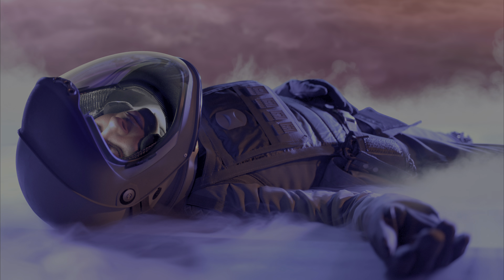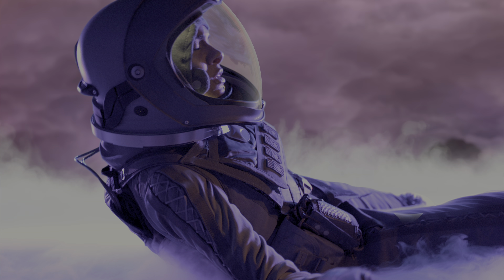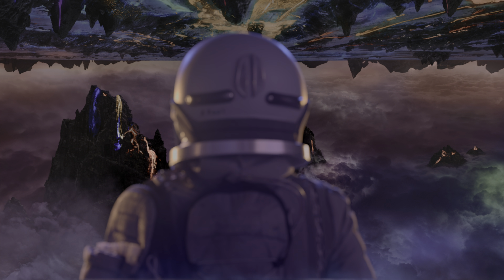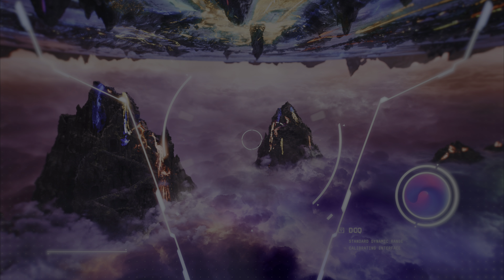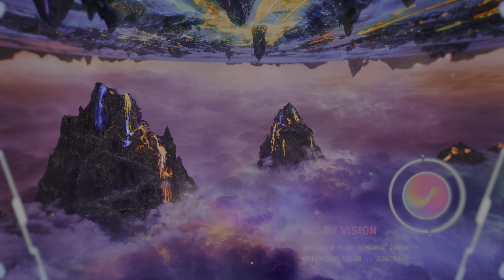Leviathan 4K | Dolby Vision | Dolby Atmos | Trailer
Media Information :-

Stream 1 :- M2TS H265 2160p Dolby Vision
Stream 2 :- M2TS H265 1080p Dolby Vision

Audio :
Stream 1 :- Dolby TrueHD 7.1 ATMOS
Stream 2 :- Dolby Digital Plus ATMOS